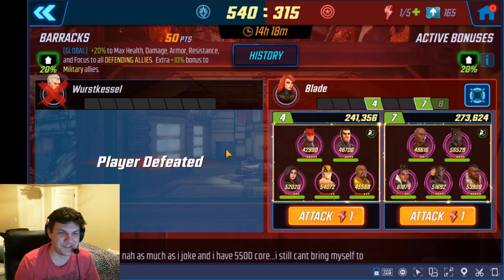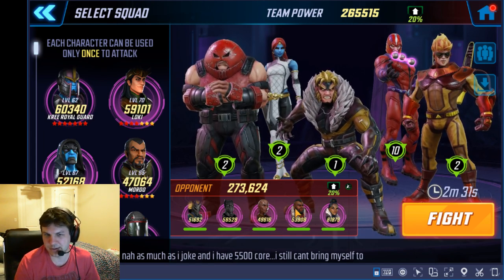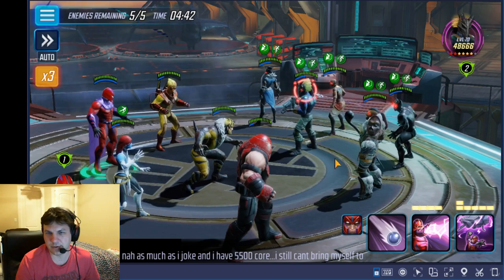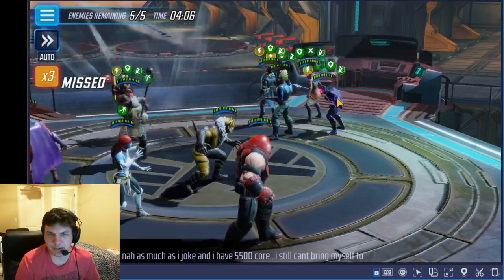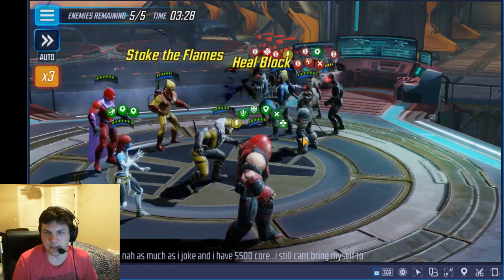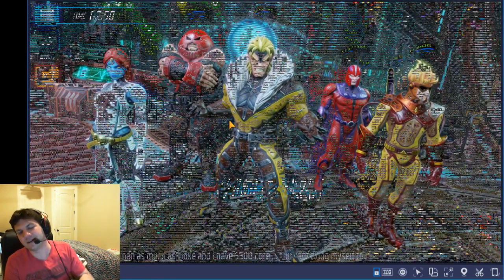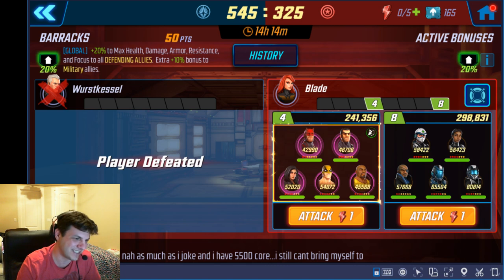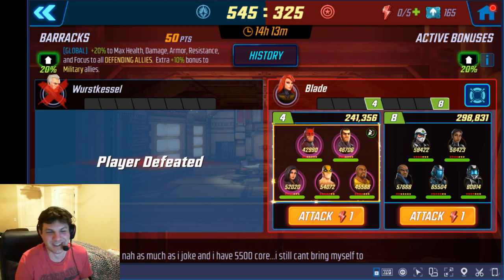AW Offense - Brotherhood 265k vs Wakanda 273k - Marvel Strike Force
I heard BH was good against Wakanda, and I can confirm they are lol...  This was a slaughter...

Want to see my roster? Check out my manual document of it